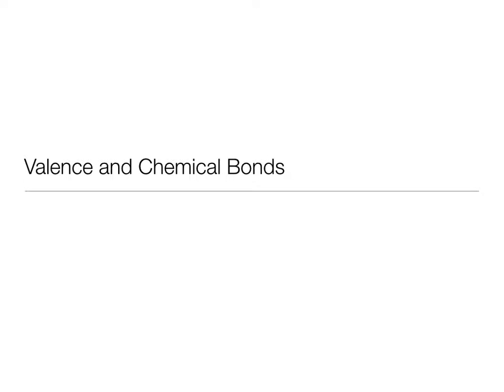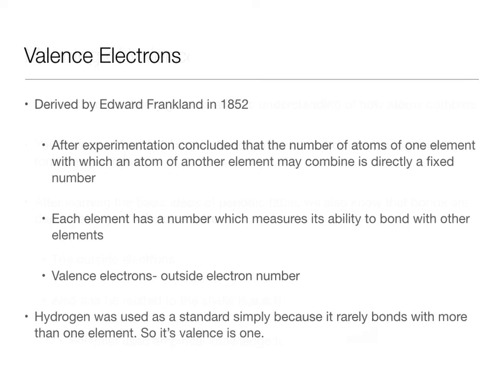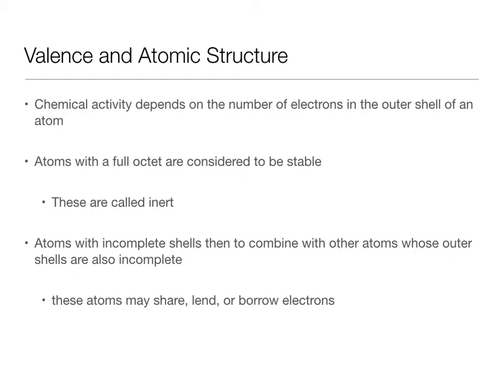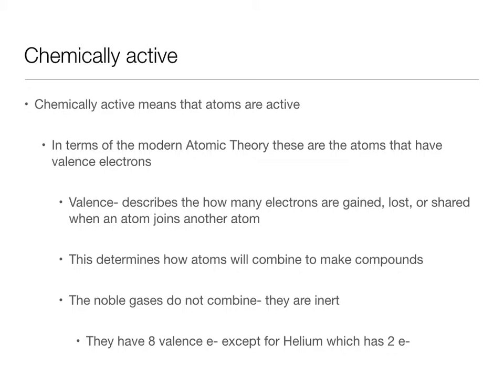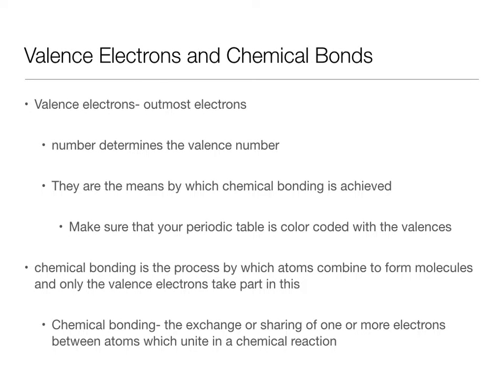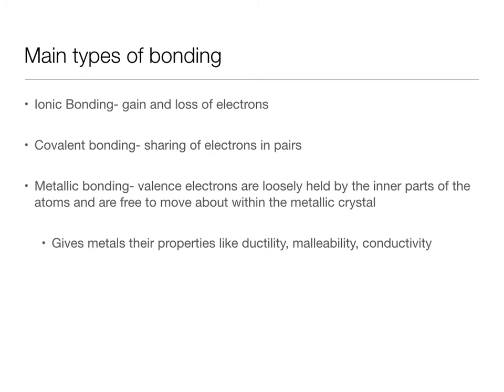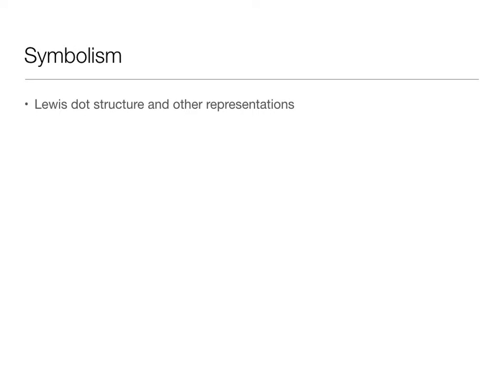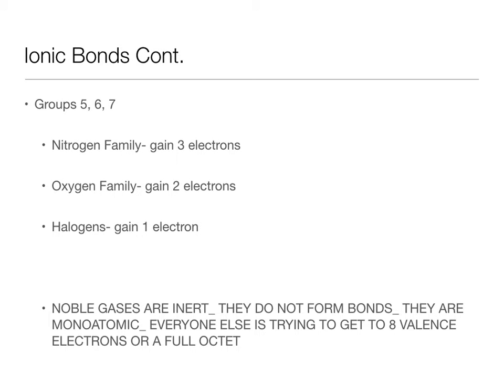Valence and Chemical bonds part 1